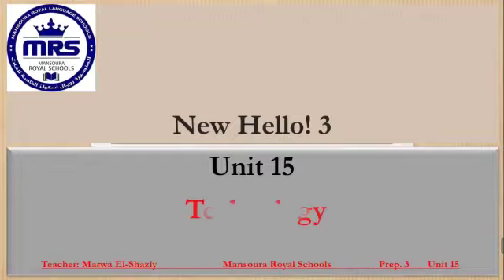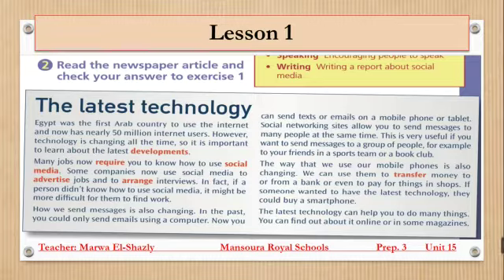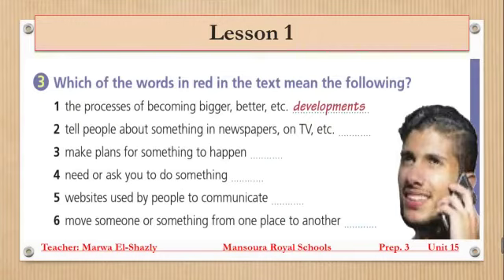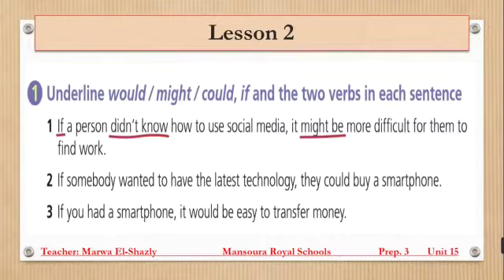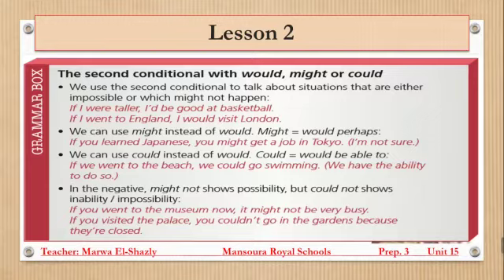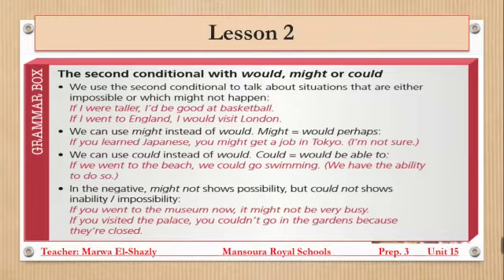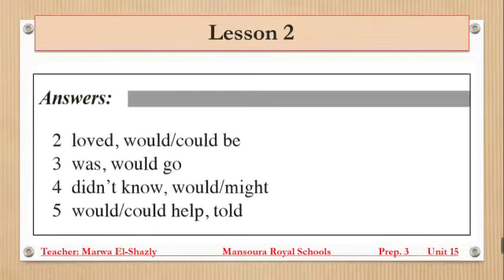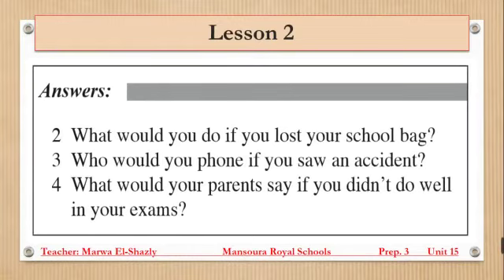New Hello 3 Unit 15 Grade 9 part1 Teacher Marwa El Shazly